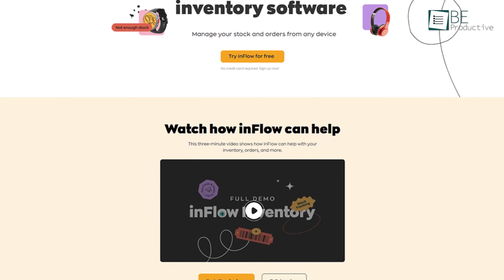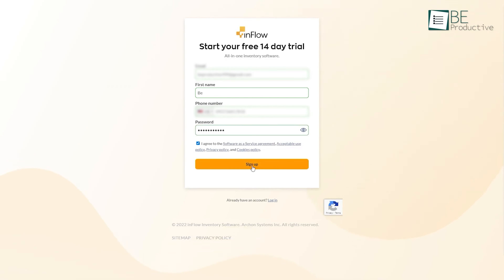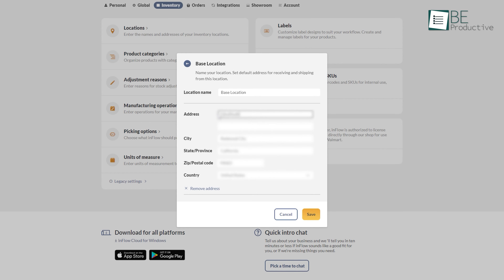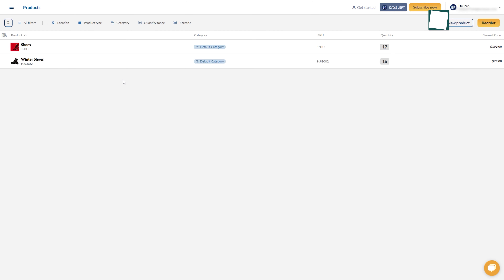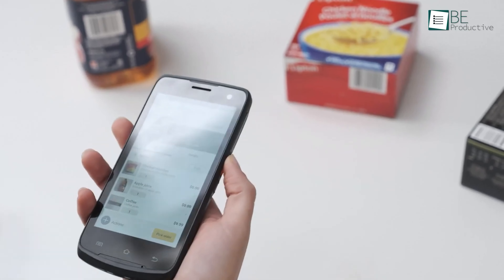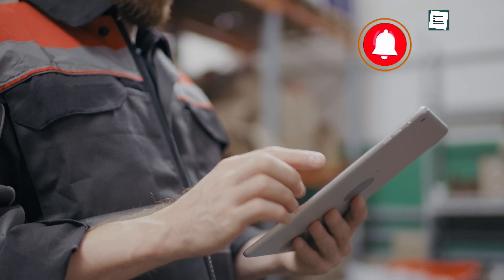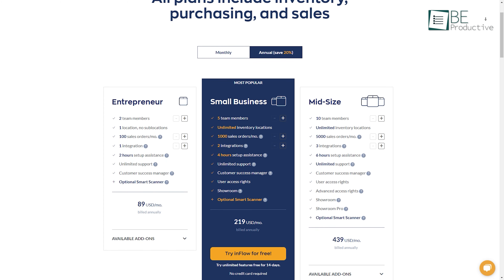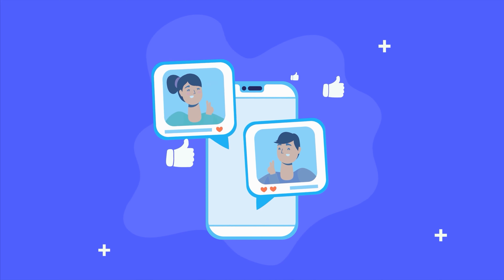InFlow-The Ultimate Inventory Management Software For Small Business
InFlow, an intuitive cloud-based inventory management software built specifically for small retailers, wholesalers, and manufacturers.  Along with, covering  features like order management, warehouse organization, shipment processing, reporting, forecasting,  it also optimizes day-to-day operations and provides the control and visibility to small business owners.